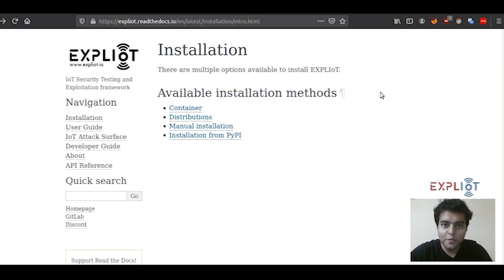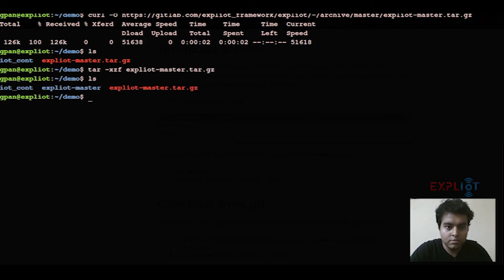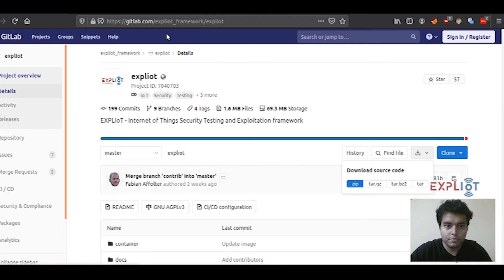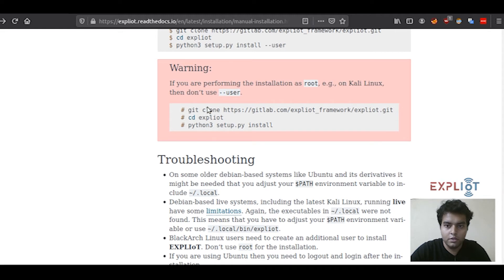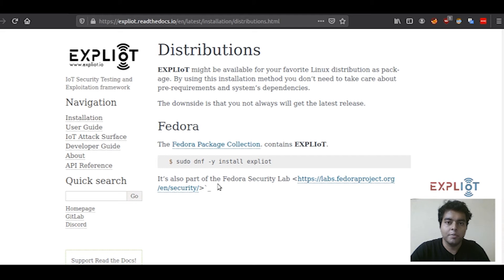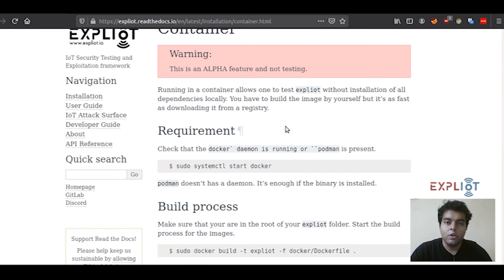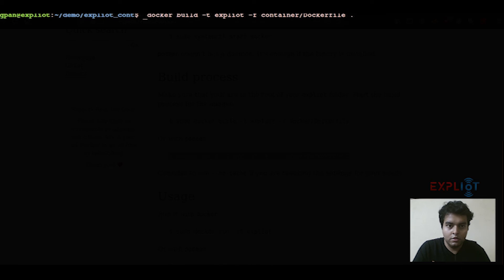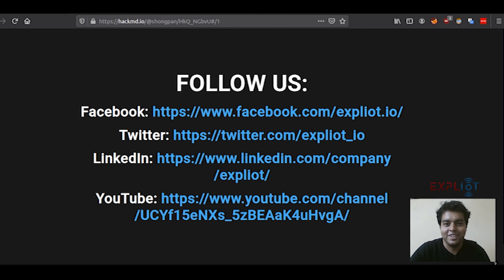Installation and Getting Started | EXPLIoT: IoT Security Testing and Exploitation Framework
This video will walk you through the installation process of the EXPLIoT Framework.

About EXPLIoT:
A Framework for security testing and exploiting IoT products and IoT
infrastructure. It provides a set of plugins (test cases) which are used to
perform the assessment and can be extended easily with new ones.